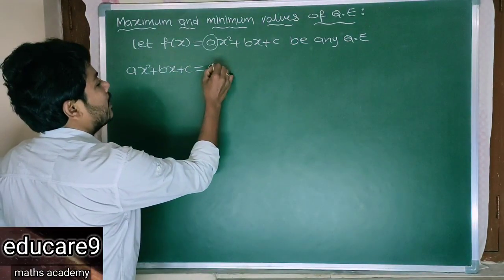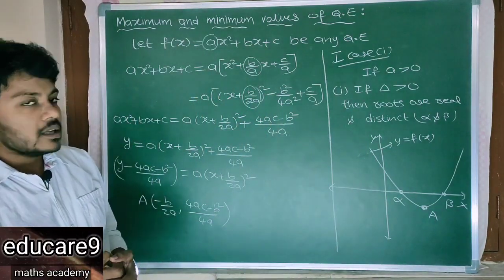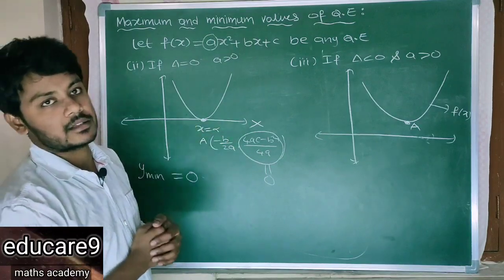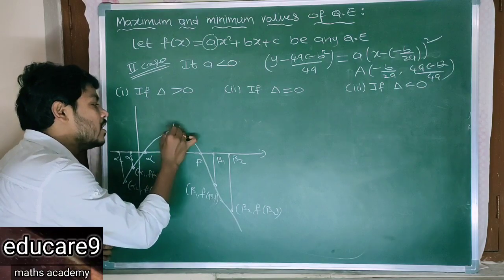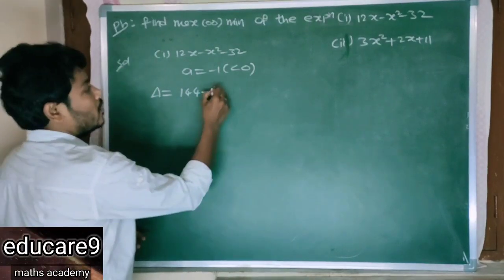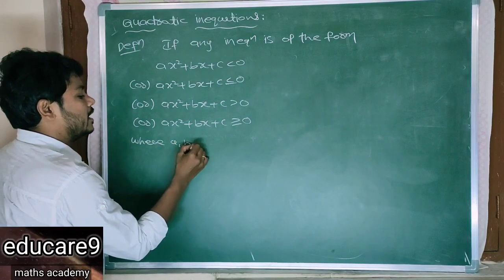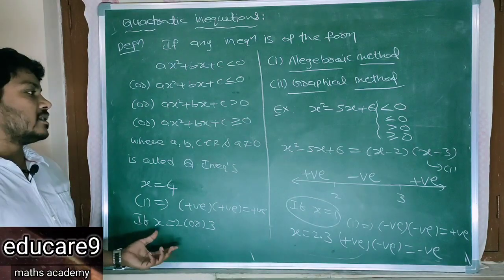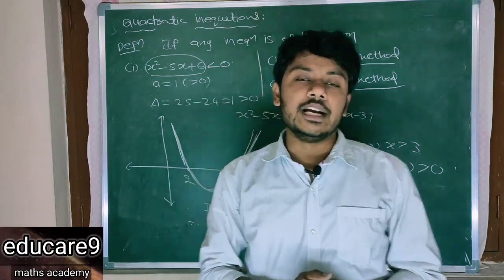QUADRATIC EXPRESSIONS PART-5 || MAXIMUM AND MINIMUM VALUES (GRAPHICAL METHOD) || BY VINAY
In this session we will get an idea about the concept of maximum and minimum values of Quadratic Expressions using graphical method and we will solve few problems based on that concept. We will also learn about the concept of Quadratic Inequations by algebraic and graphical methods.